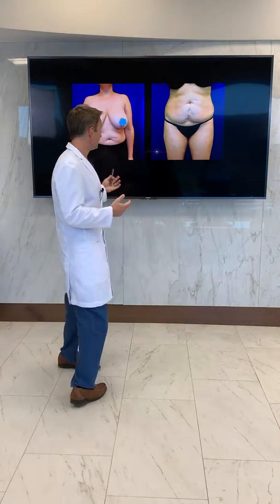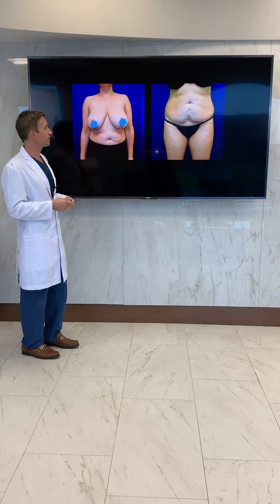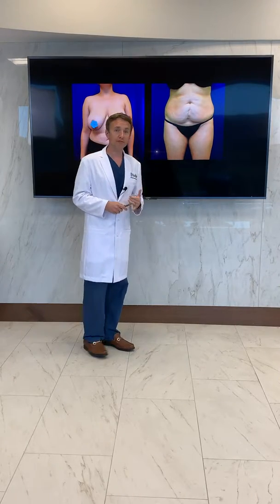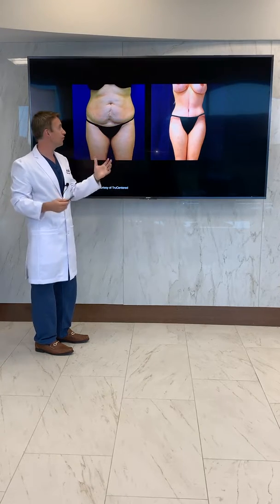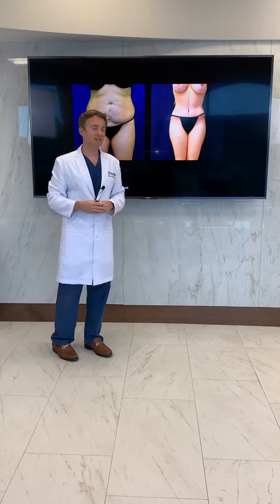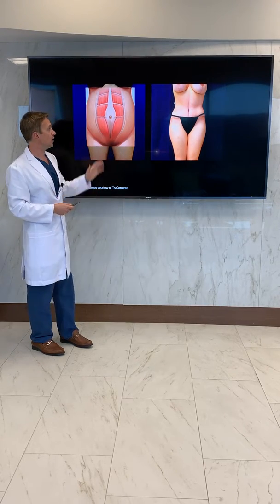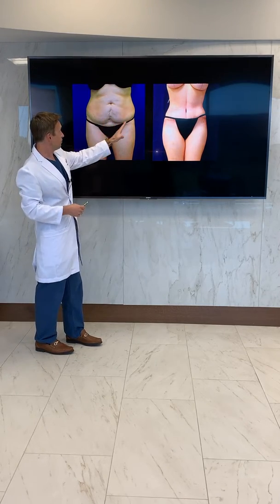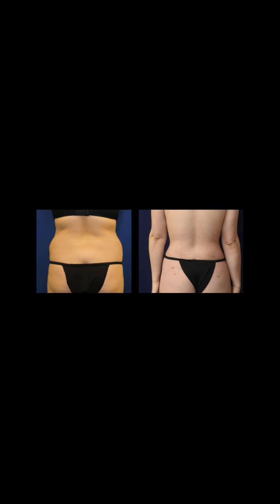Mommy Makeover Before + After Transformation | Nashville Plastic Surgeon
This incredible mom of 3 underwent a Mommy Makeover which, for her, consisted of a Breast Lift with an Implant and Tummy Tuck combined with Liposculpting. The term “Mommy Makeover” is a very broad phrase and can encompass a variety of different things — at CSPS, we customize the procedure to individualize it for each patient based on their needs and wants. The cost and recovery vary based on which combination of procedures are best for you, after discussing with your surgeon.